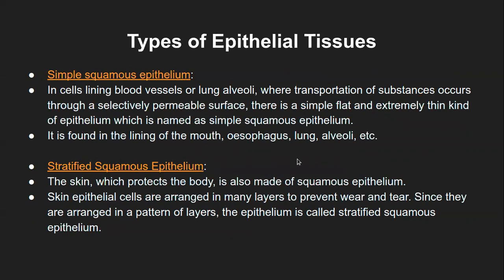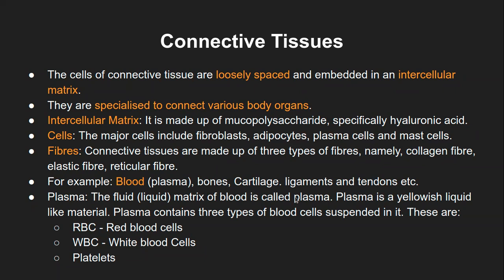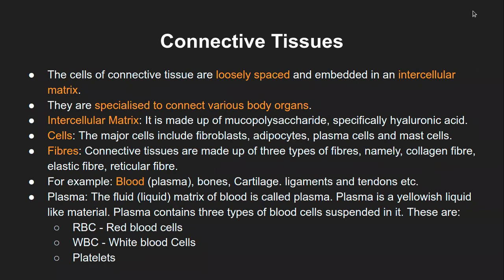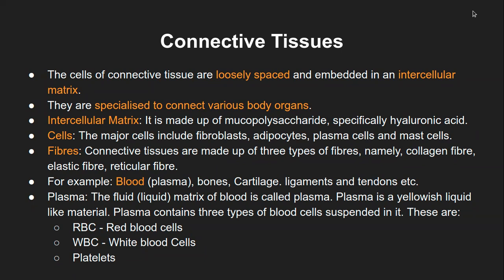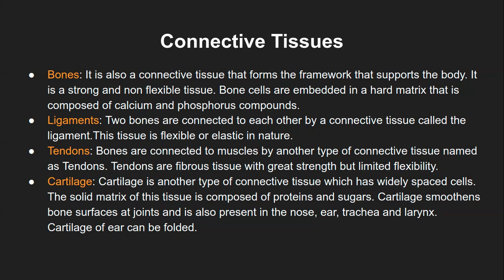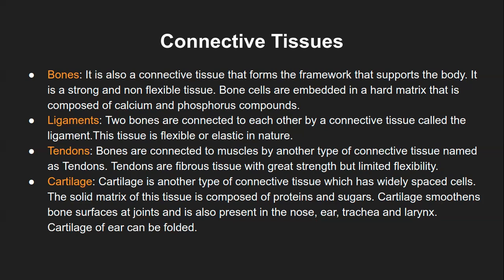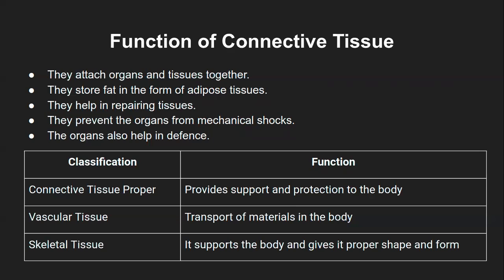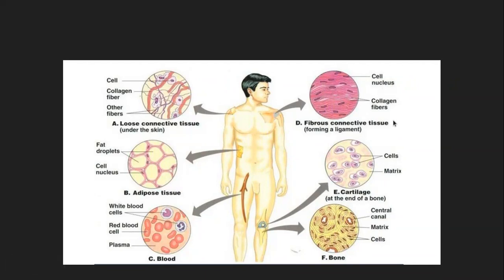Animal Tissues- Connective Tissues-2 - ICSE Class 9 Biology- Sachin P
Connective tissues
intercellular matrix, cells, fibres
examples of connective tissue